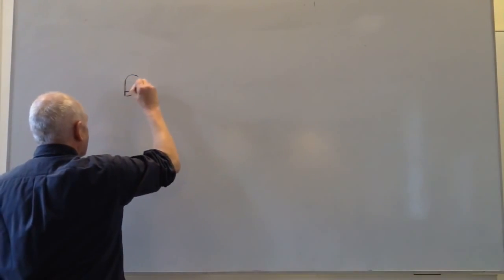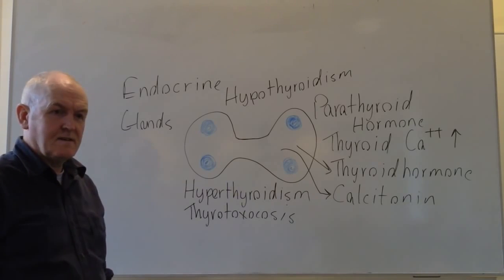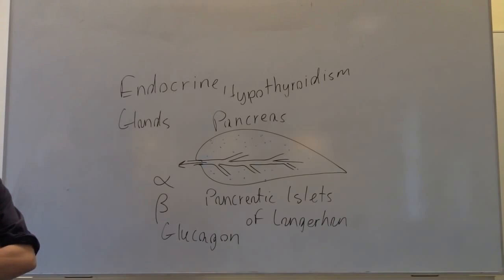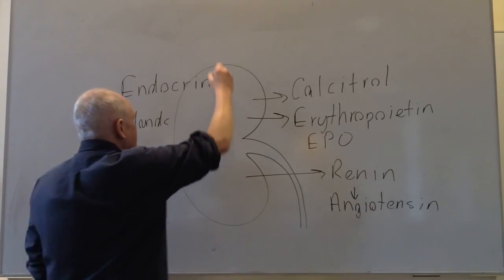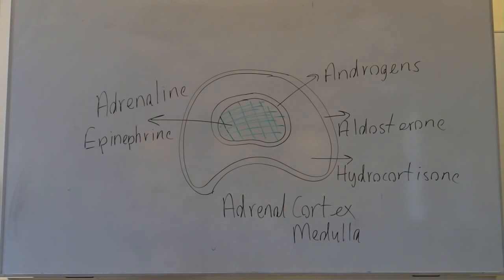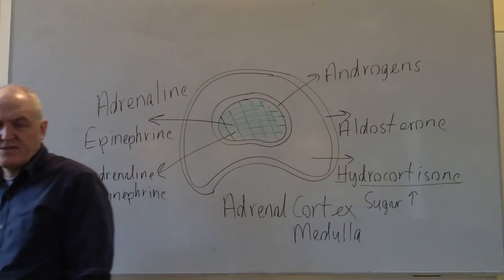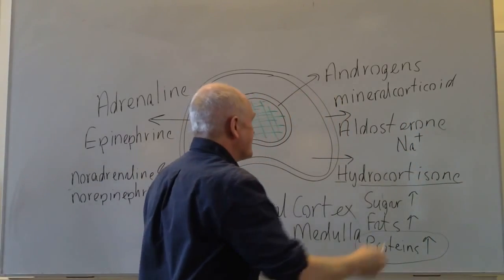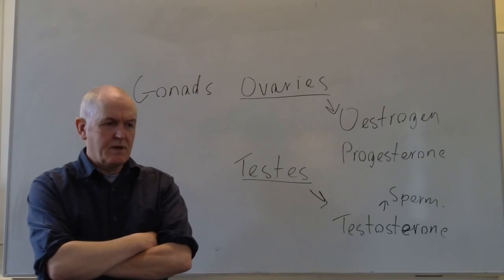Endocrine lesson 2